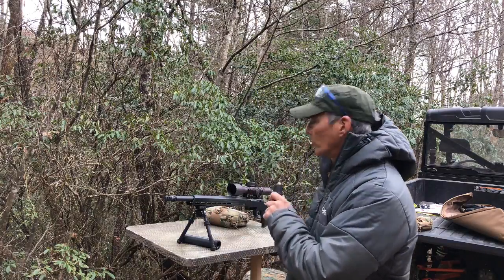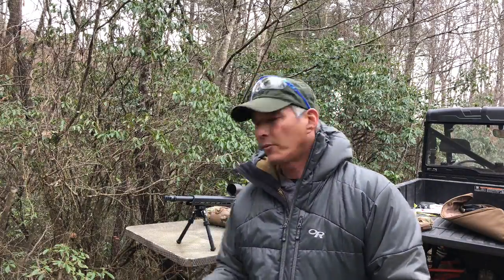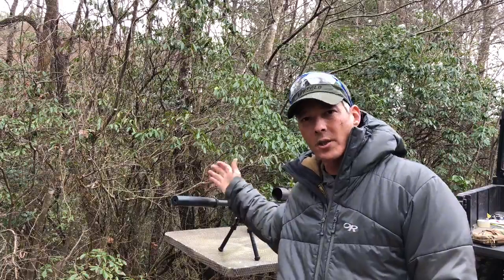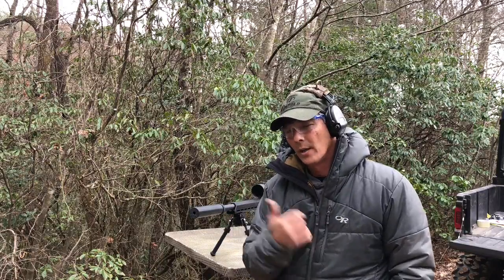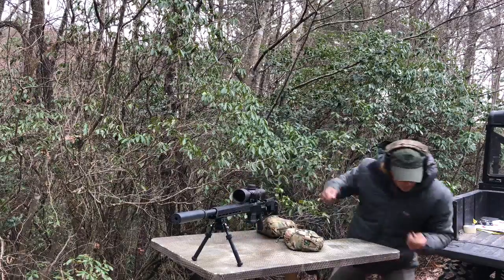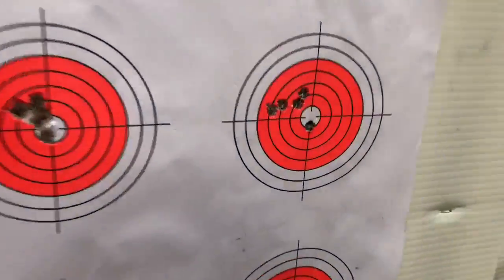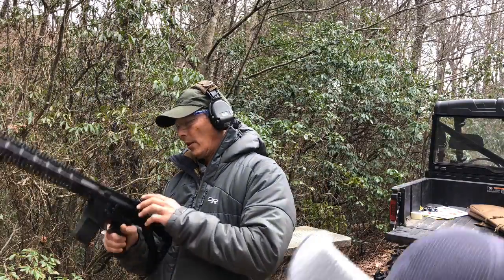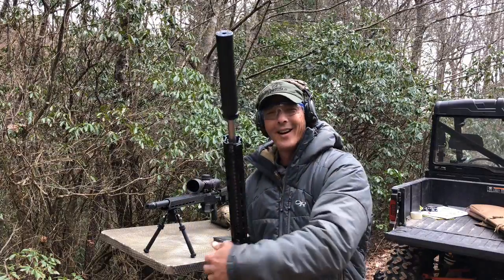Precision shots. Thumb left or right?